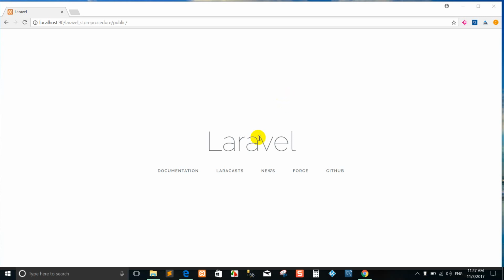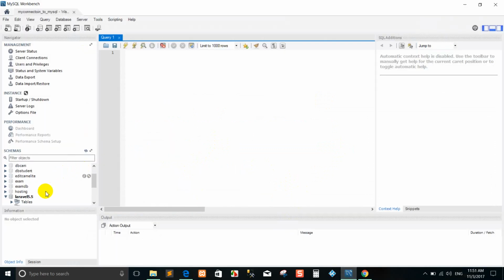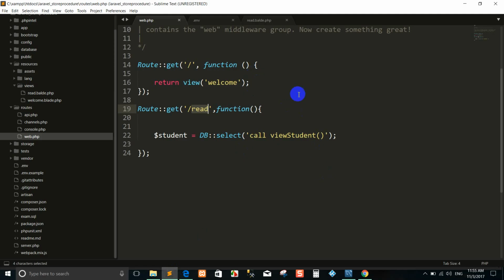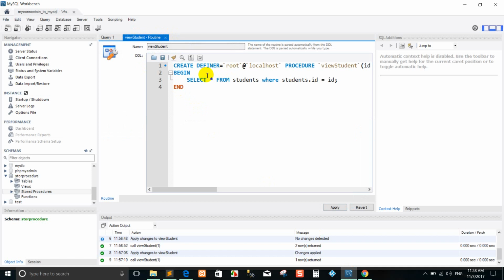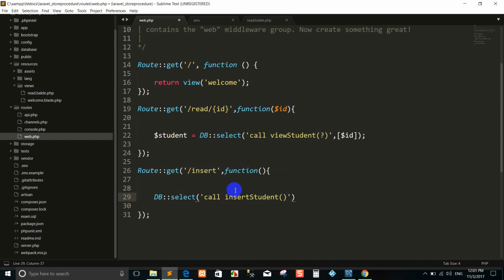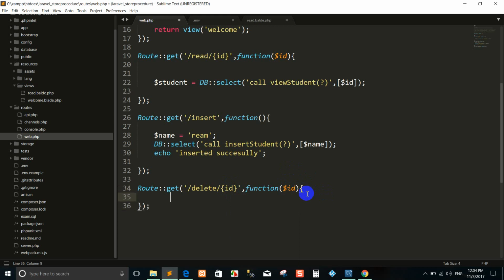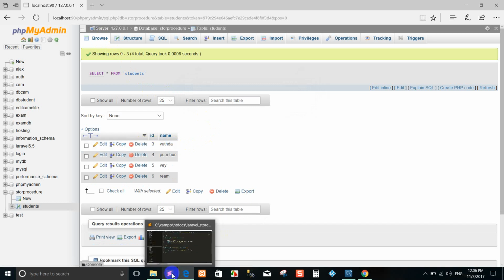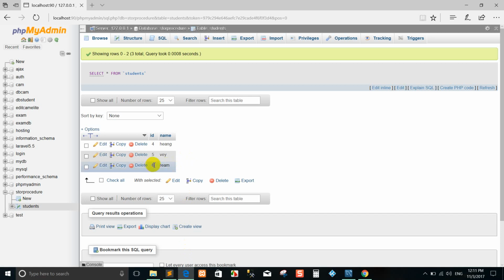Laravel 5 CRUD stored procedure mysql